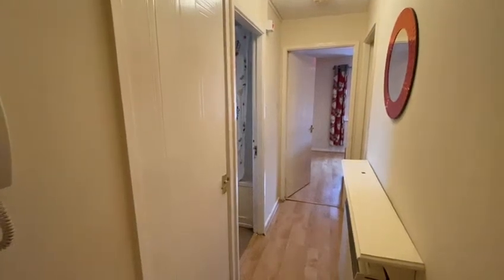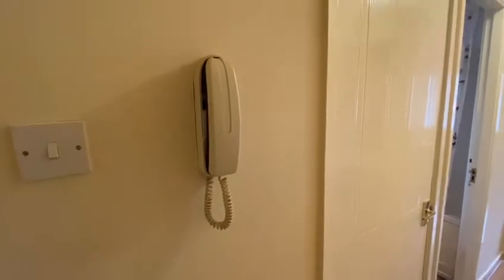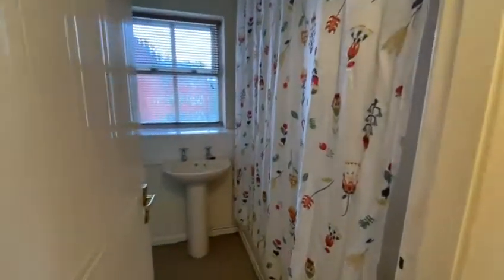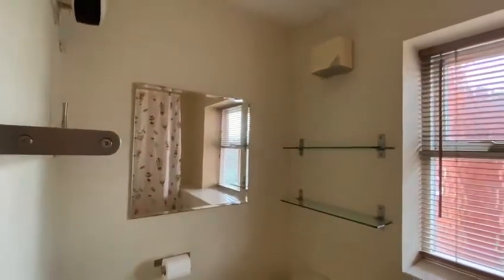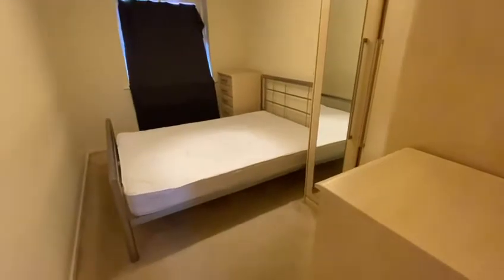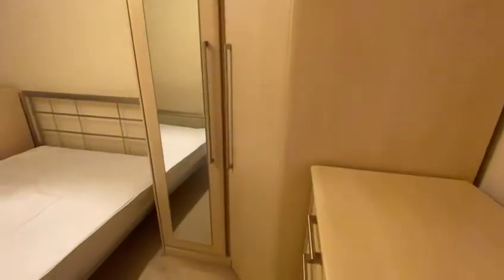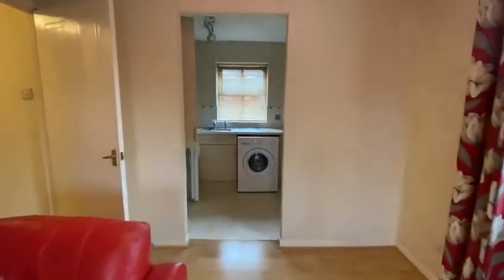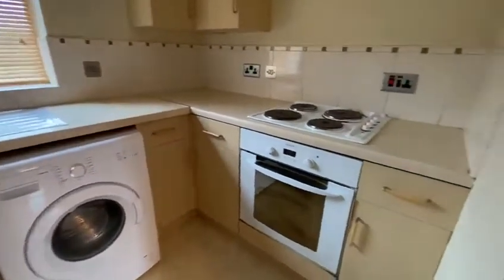9 Yew Tree Court